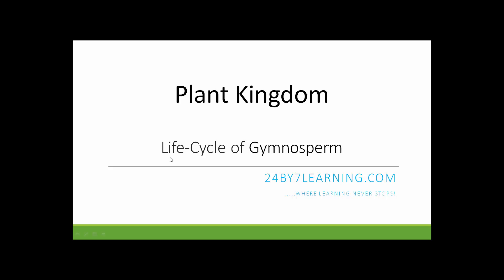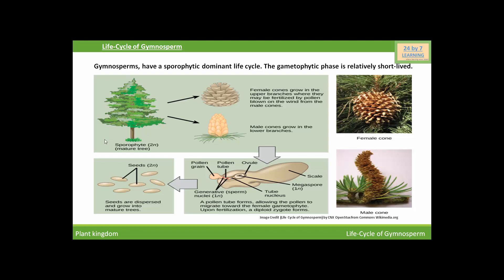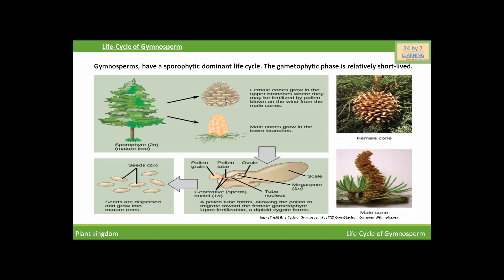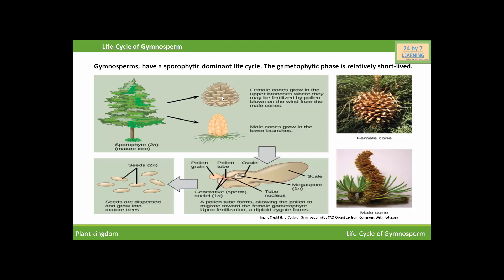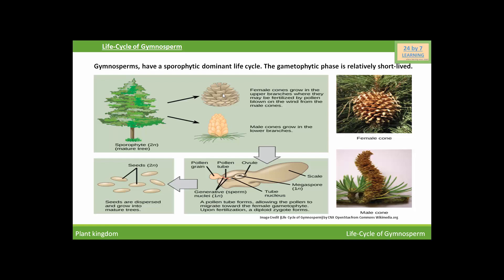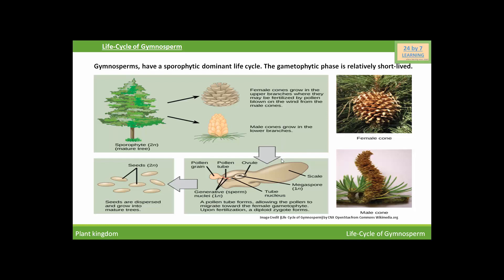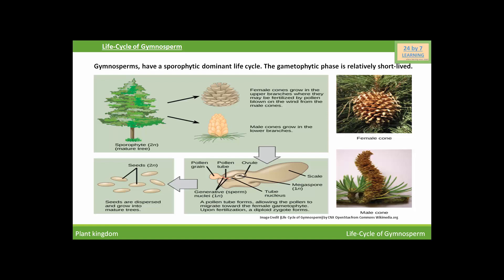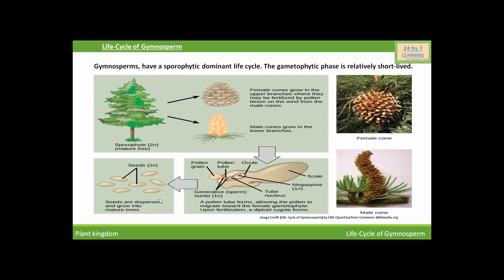Life Cycle of Gymnosperm | Plant Kingdom | Grade 11 | Biology | 24by7learning.com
Video about Plant Kingdom. Learn about lifecycle of gymnosperm.